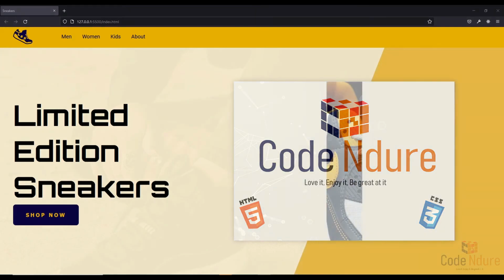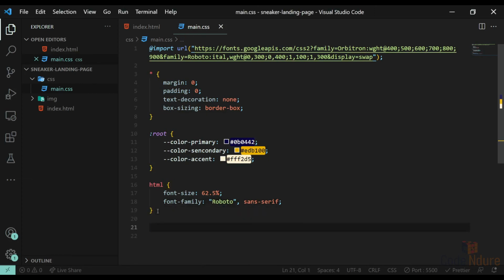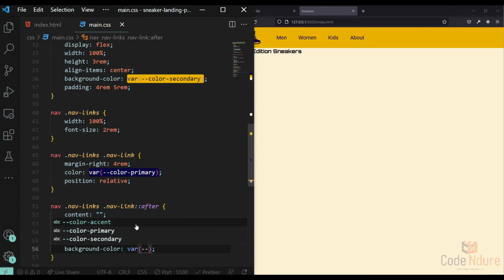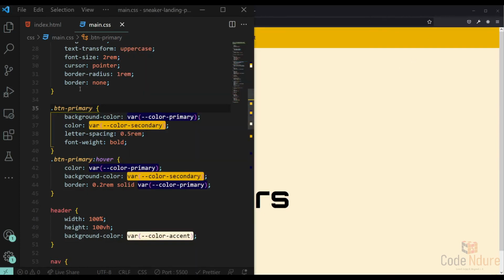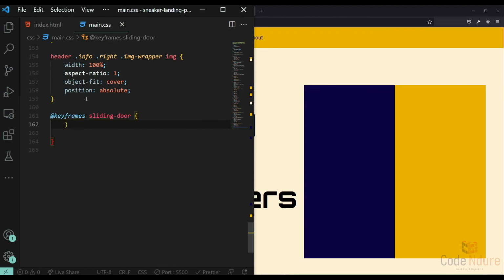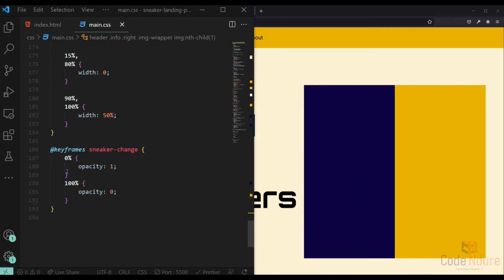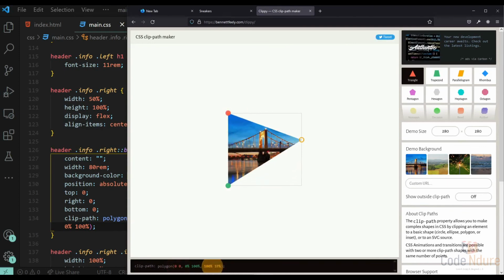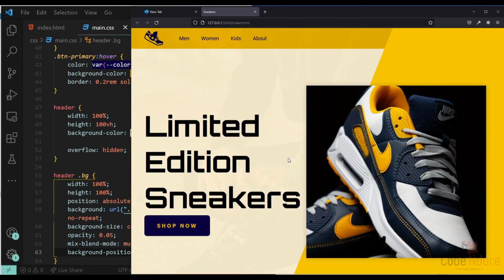Sneakers Landing Page Header - HTML , CSS with CSS Animations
In this tutorial we create the header section of a Landing Page for a Sneaker store. This is done using HTML and CSS including some CSS keyframe animations